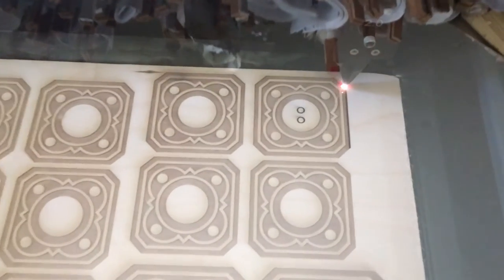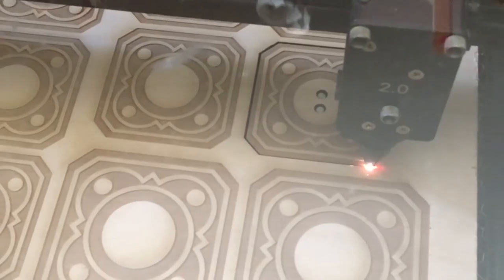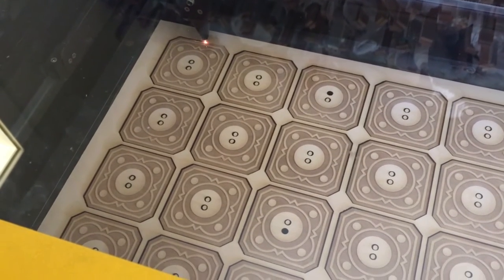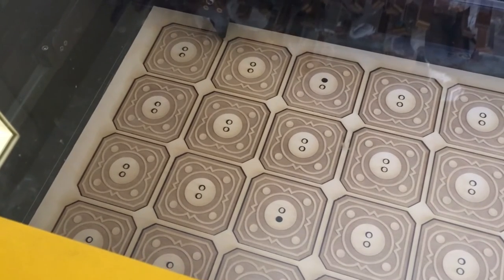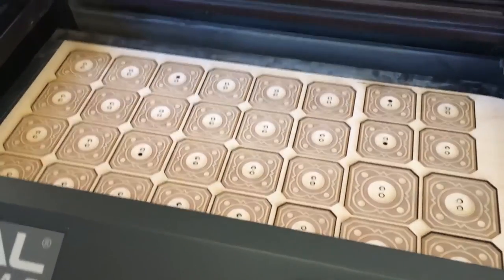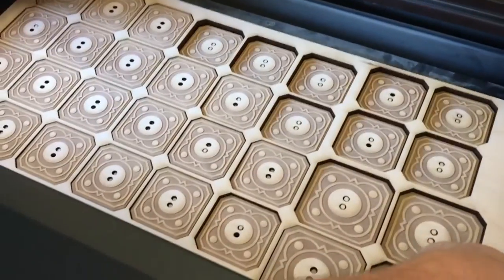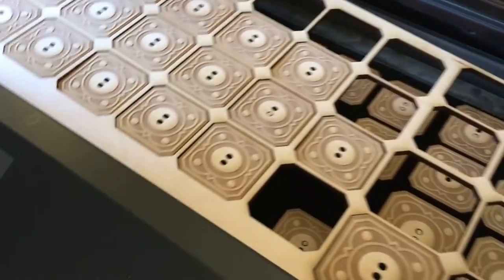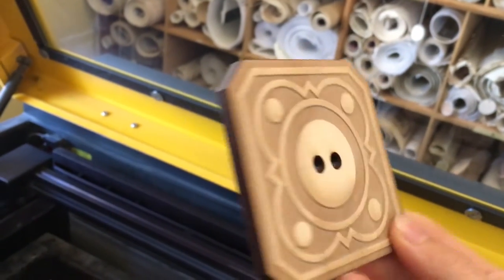How I Made Ciri's Belt ["The Witcher" Cosplay]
Ciri belt kits are (sometimes) available in my Etsy shop
Feel free to shoot me a message if there is not a current listing and you are interested in a belt kit!